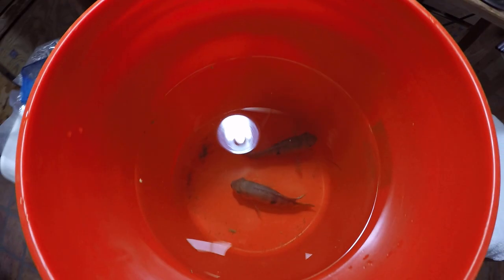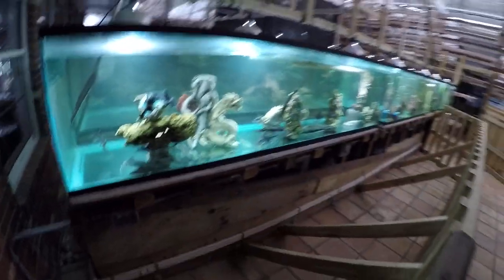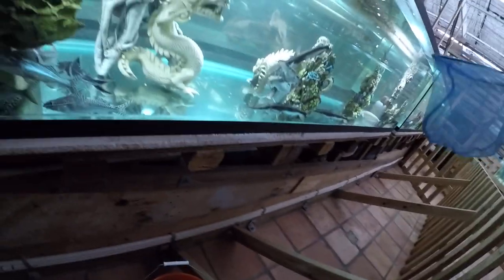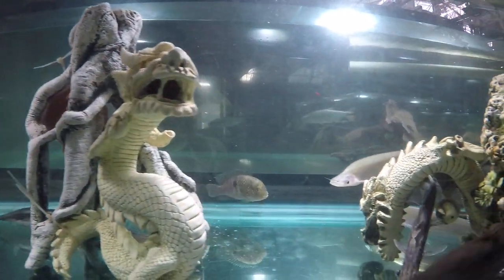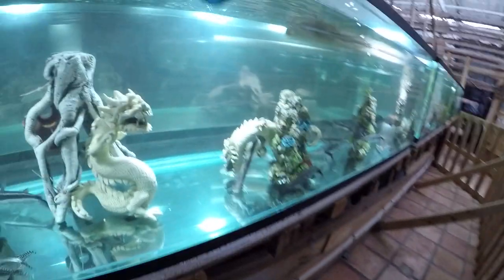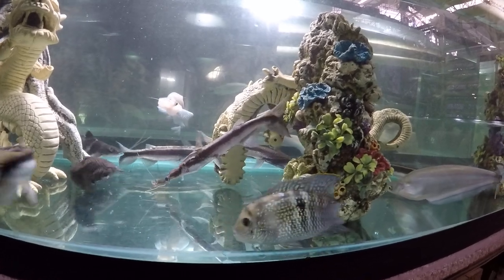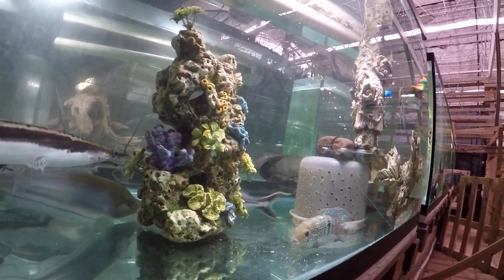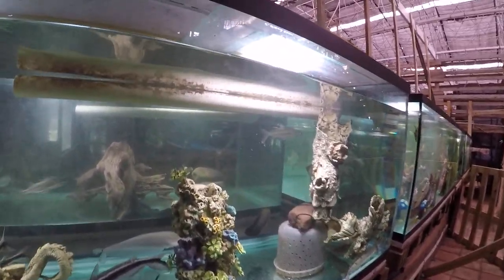2 rescue wild caught electric blue acara cichlids, m & fem, 6 inches